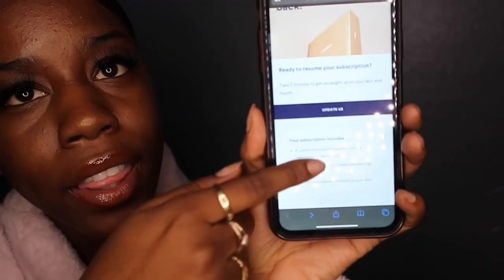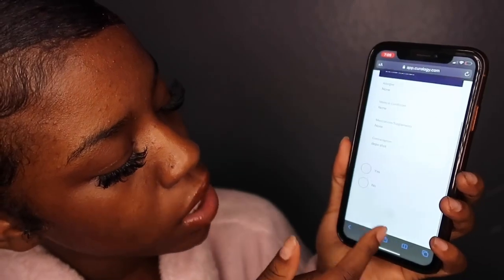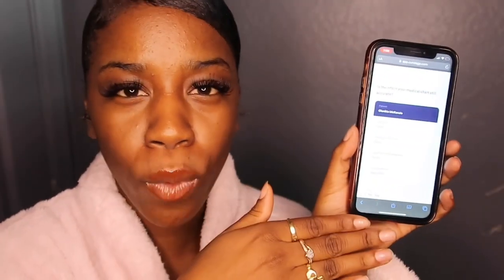The real tea on Curology free trail scam?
Hey guy welcome back to my channel today is a interesting video on a free trial yess y’all a free trial of a skin care product Called Curology  in this video you will get the full scoop on if this product will be worth the buy

Intro song by Ariana  grande 7 rings